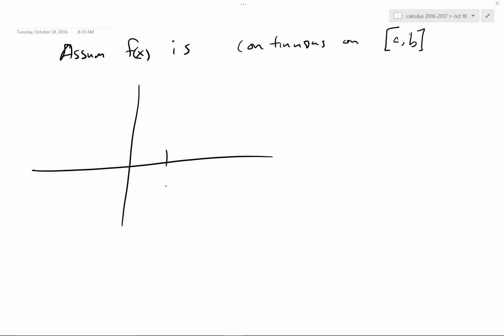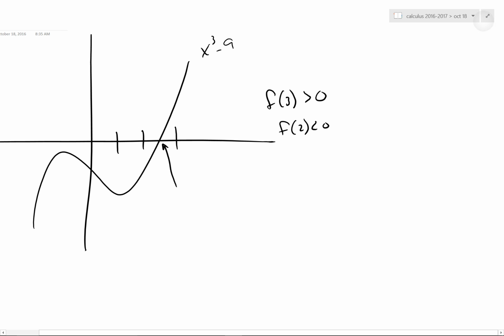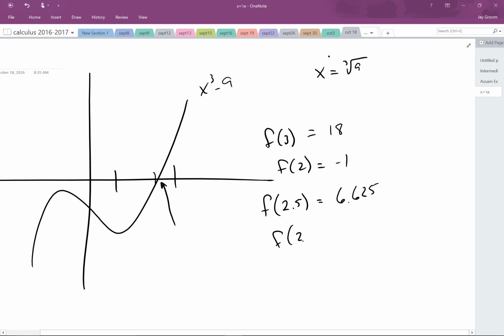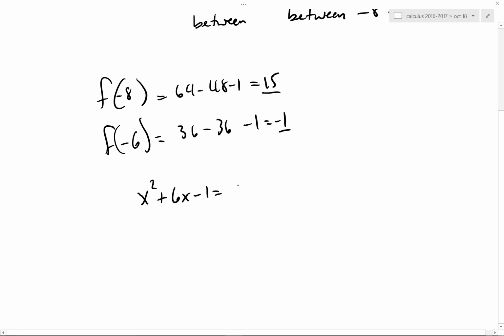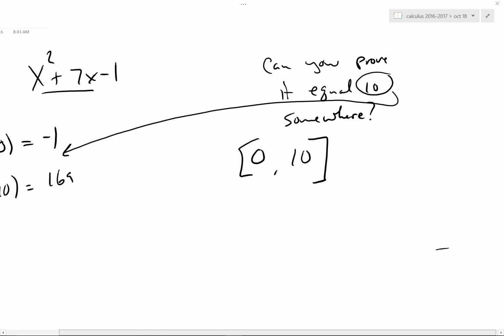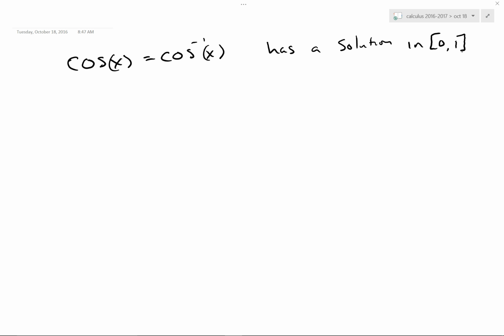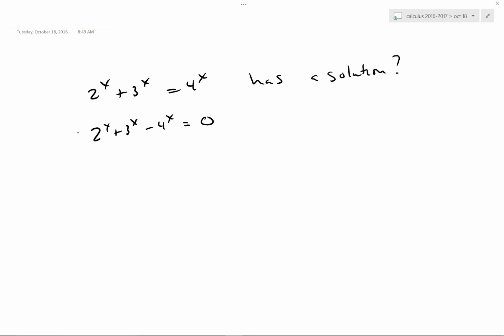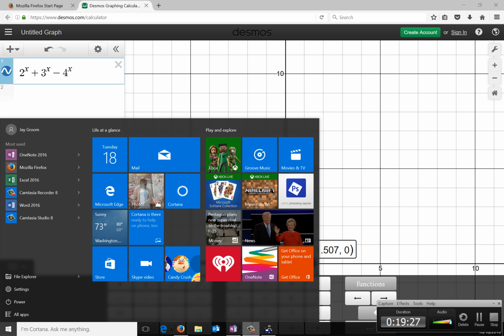intermediate value theorem section 2 8